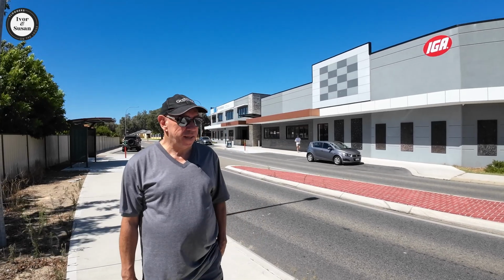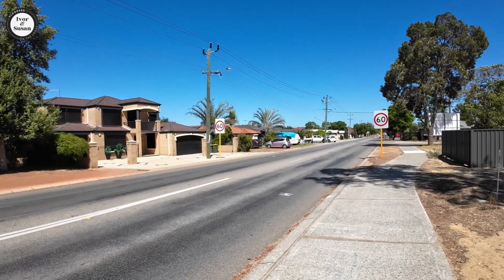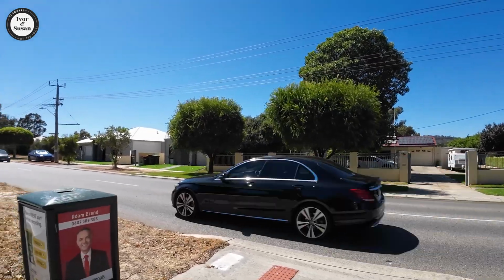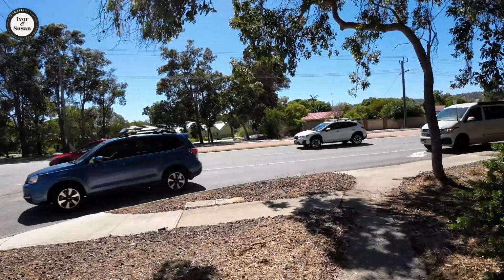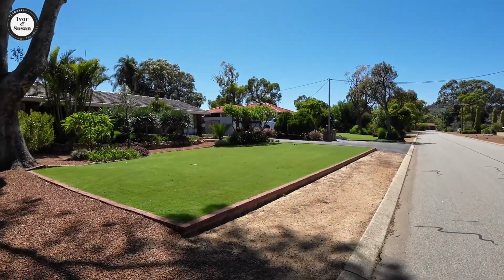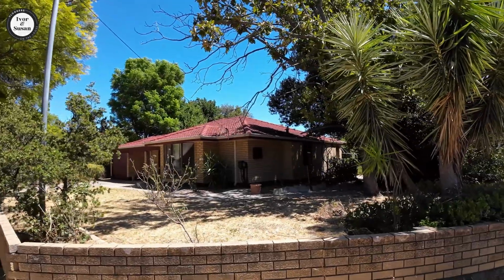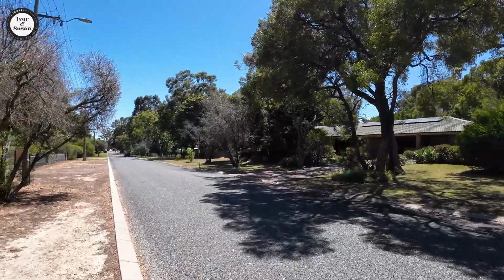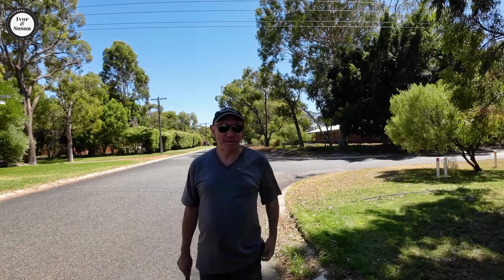MAIDA VALE - ESCAPE the CITY Without Leaving - Perth, Western Australia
In this video we walk around the suburb of Maida Vale in Perth, Western Australia. This suburb is less than 30 minutes from Perth city but has a country charm to it.

Maida Vale has properties that range from suburban block sizes to acreage. With the wide roads and wide tree lined verges it has a country feel to it but it is close enough to Perth city that you get the best of both worlds.